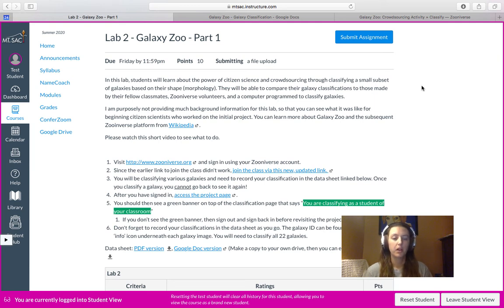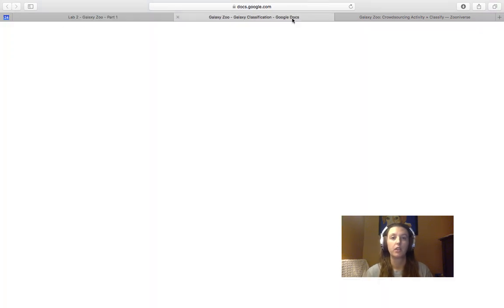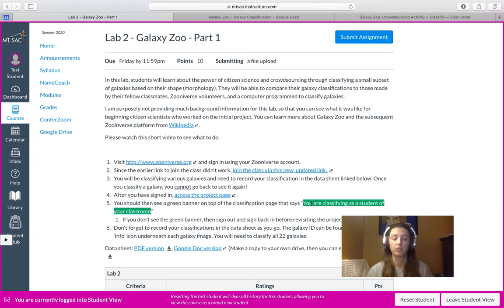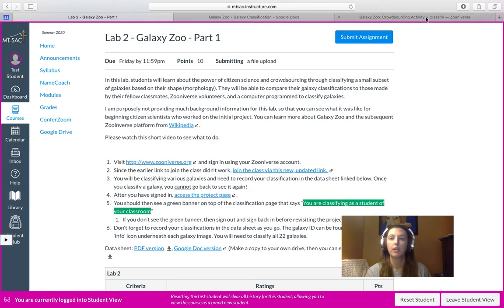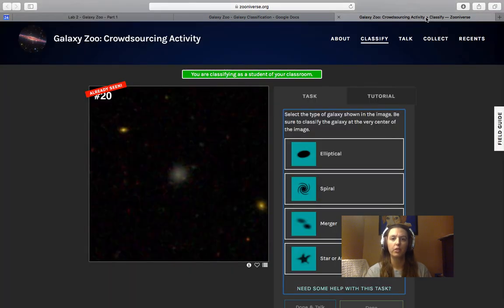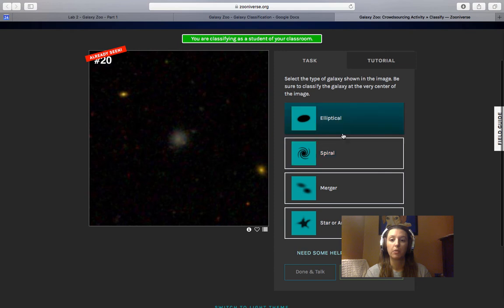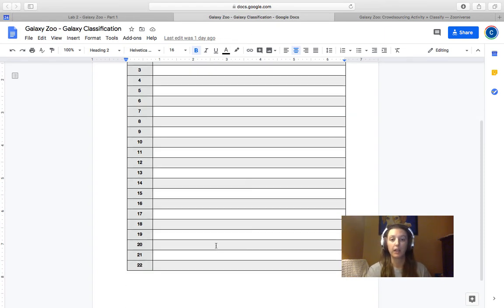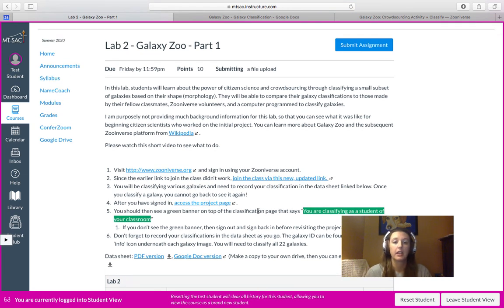Lab-Galaxy Zoo - Part 1